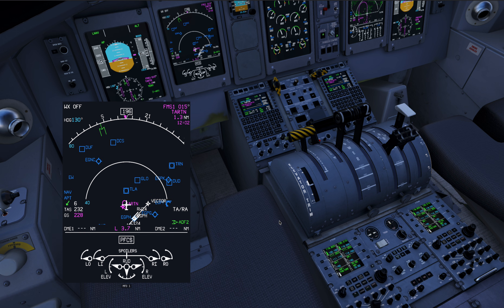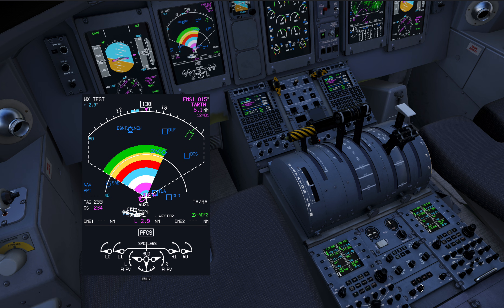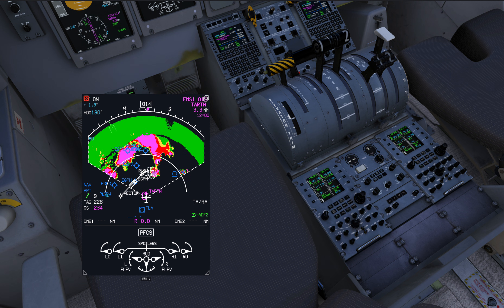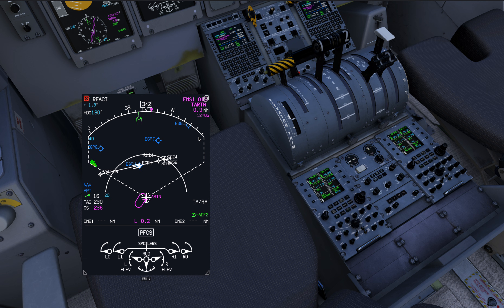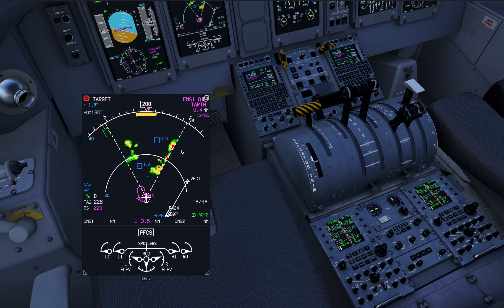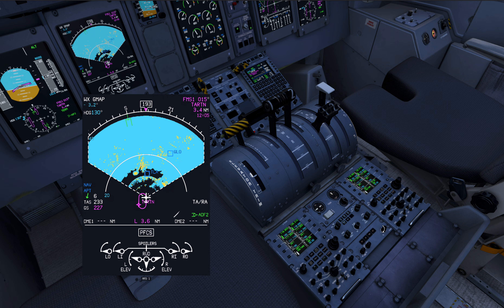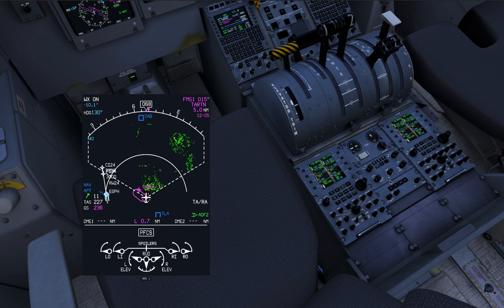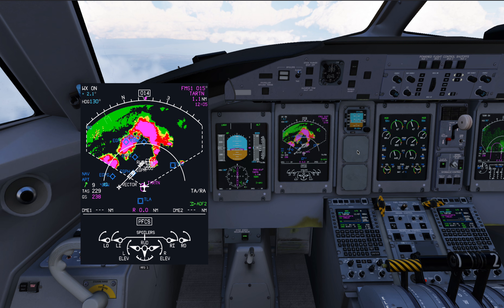An Introduction to the Q4XP's New Weather Radar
Starting with X-Plane 12.3.0, and with the new Q4XP 1.39 update, you have access to a weather radar. In this video, we'll cover its various modes of operation, and how to use them to get information about the weather around you.